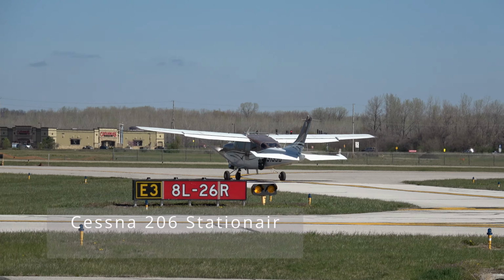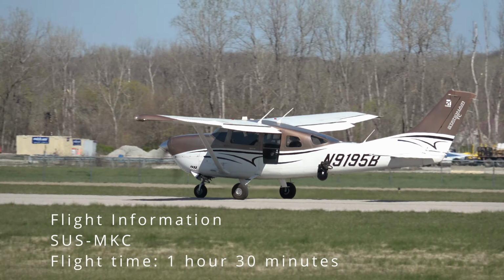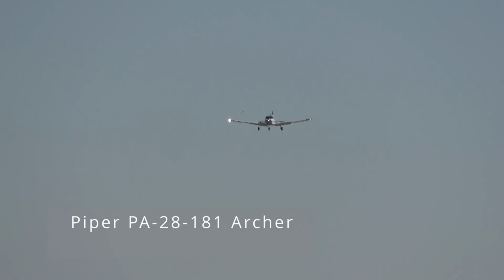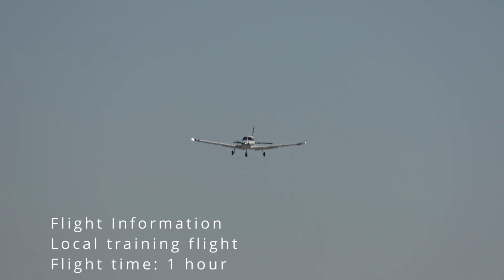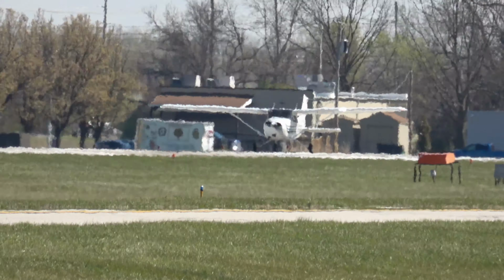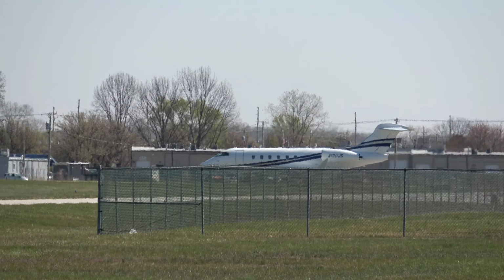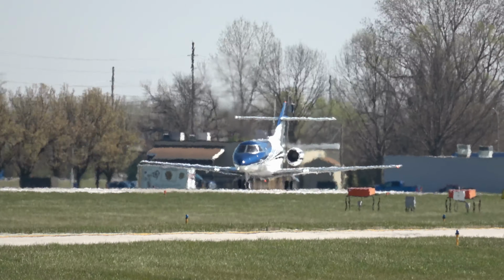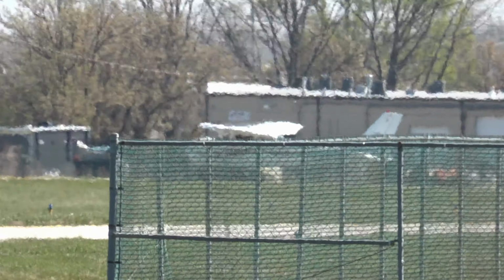General Aviation Plane Spotting-Bizjets, and a Flight School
Join us for some amazing plane spotting at the Spirit of St. Louis Airport (KSUS) located right outside of St. Louis, Missouri! Watch as general aviation aircraft take off and land in stunning 4k resolution. Aviation enthusiasts, this video is for you! Don't miss out on this close-up look at planes in action.

Aircraft
0:00 Cessna 206 Stationair
0:34 1:22 3:54 6:59 8:27 Cessna 172S
2:14 Piper Seminole
3:02 Piper Archer
4:45 Challenger 300
5:55 Hawker 750
8:58 Honda Jet
9:33 Champion Decathalon
10:13 Piper Turbo Saratoga